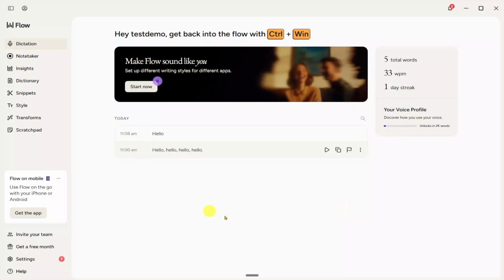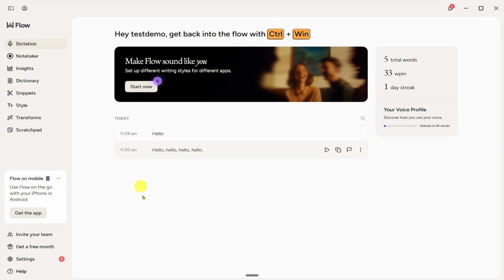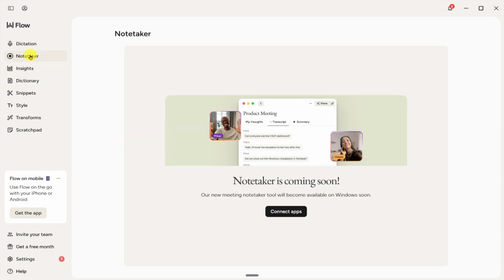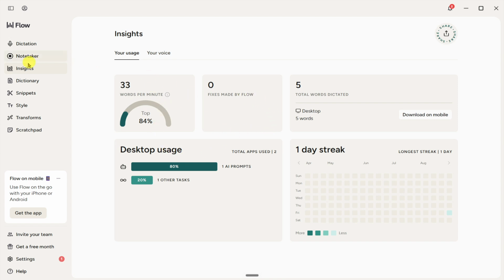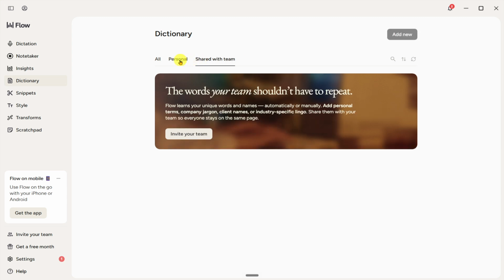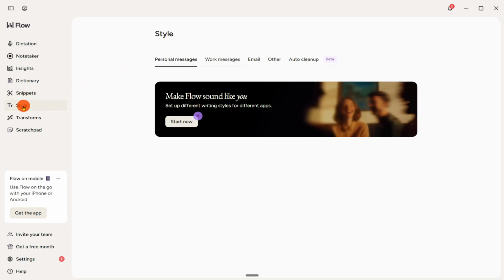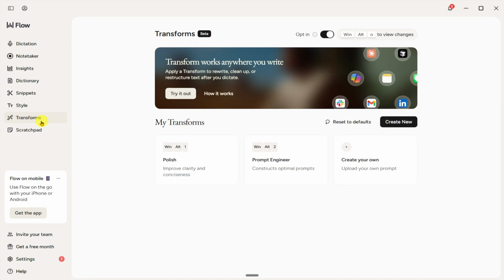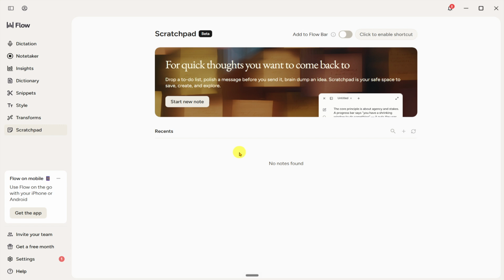How To Use Wispr Flow (2026) (Best Method)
Learn how to use Wispr Flow with this simple tutorial. This video shows you how to use Wispr Flow, get started with Wispr Flow AI, and follow the basic Wispr Flow setup for beginners.